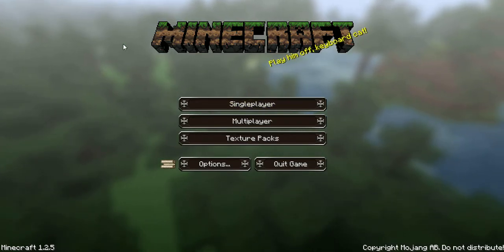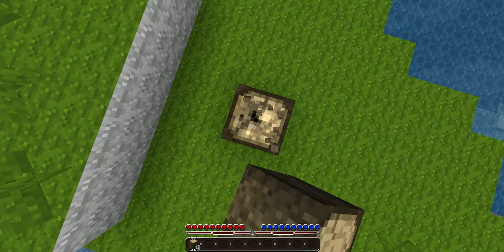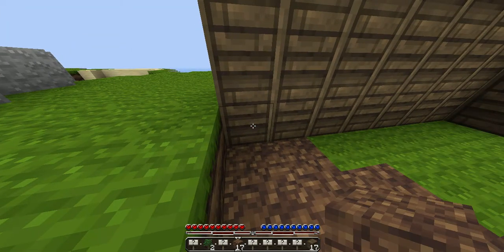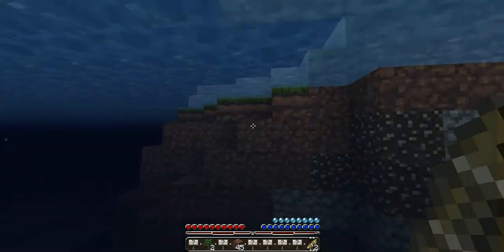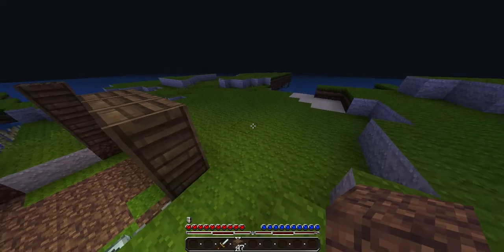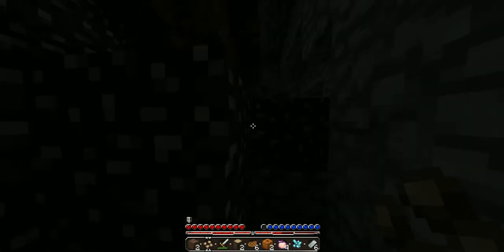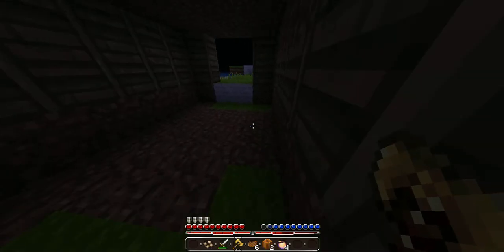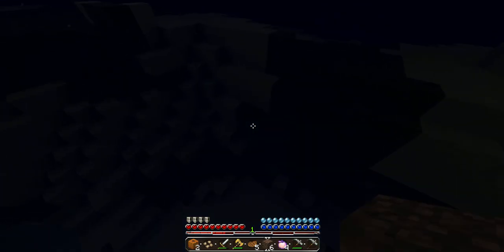Lets Play Survival Island with Arteriovenous! Ep.1 Part 1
Sorry for bad sound quality.